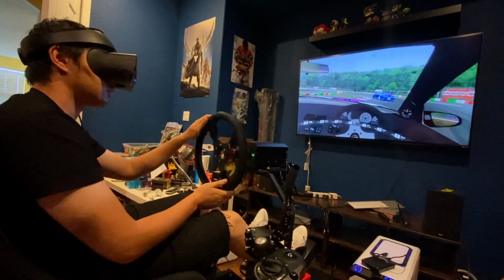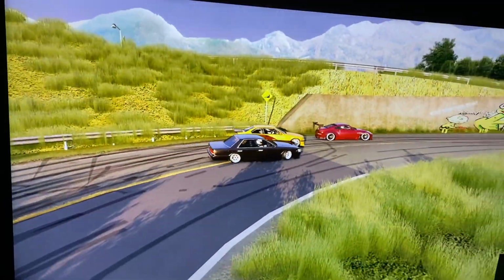Sim Driving Rig Worth More Than A Car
Going through my simulation setup options and discuss about if you should pick such setup for yourself based on  your current driving/dirfting levels

Here is my cost saving build you can get most out from your budget:

Desktop/Laptop with VR ready graphics card
DOF Reality H3 Motion Seat
Ebay PC Handbrake
Simracing DDW with adaptor plugging logitec foot pedal and shifter
Motion seat accessories: Random seat rail from ebay, Bride rep seat + sparco seat bracket

Total exclude the pc: $3300